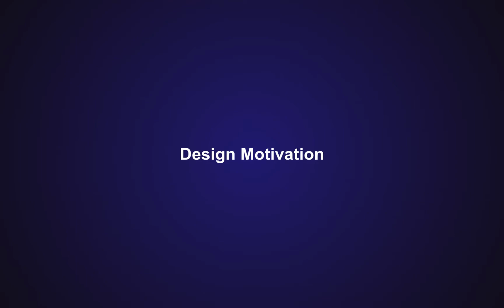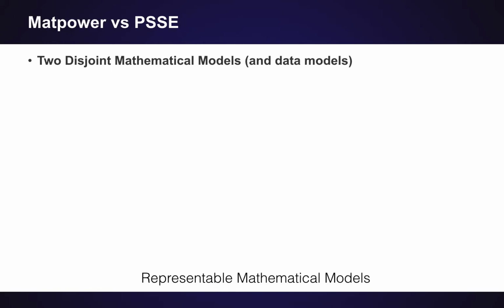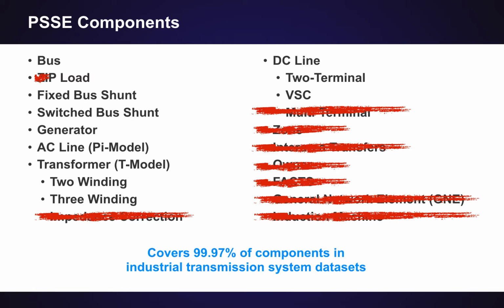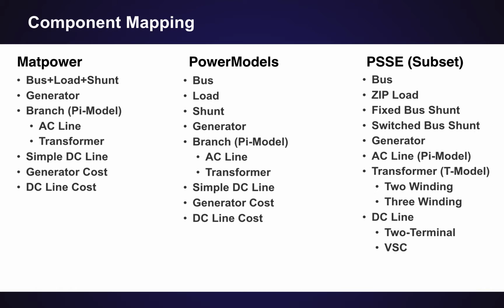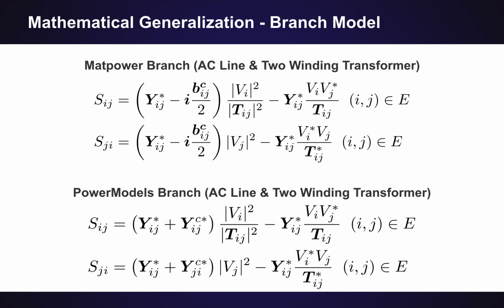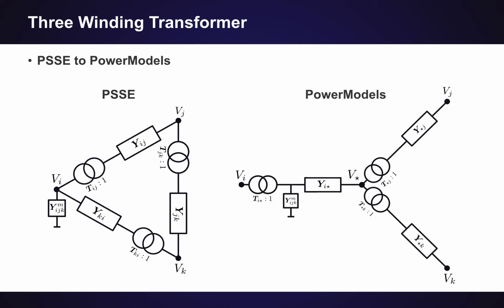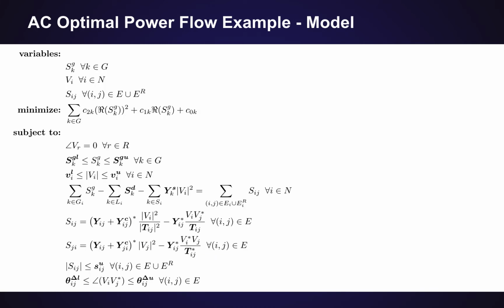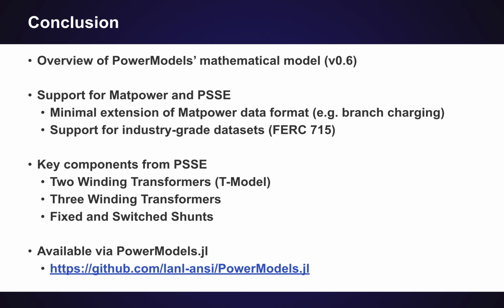PowerModels Network Model: v0.6 Updates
As industrial-quality transmission system data sets become readily available, power system researchers require simple mathematical and data models that can accurately represent these networks.  This work presents a minimal extension to the seminal Matpower data format, which captures the core mathematical features of the PSSE data format.  The proposed model has been implemented and validated in v0.6 of the open-source transmission system optimization software, PowerModels.jl.

LA-UR-18-26507